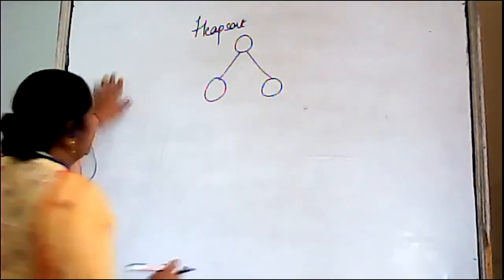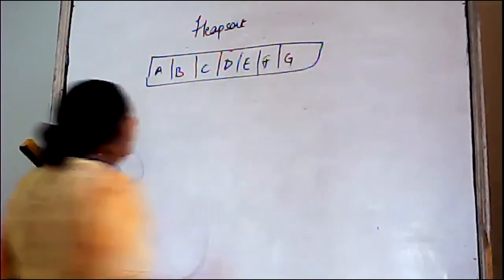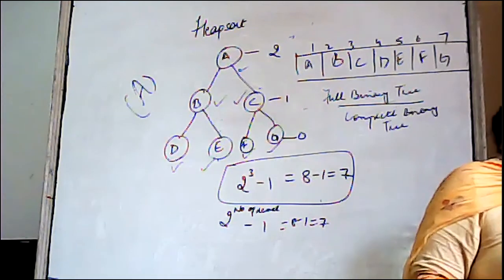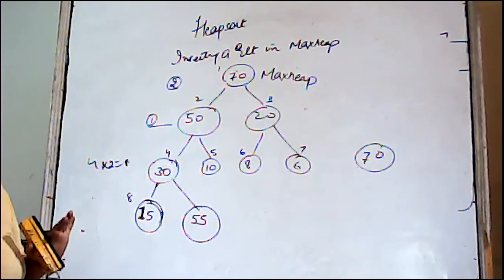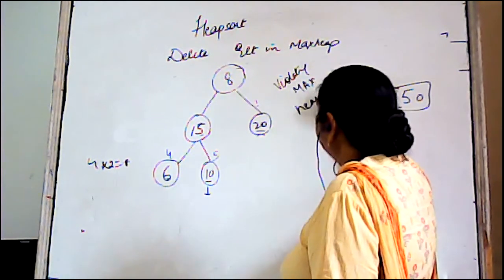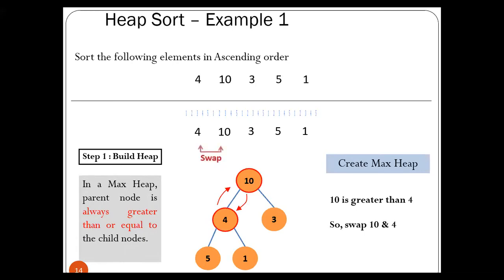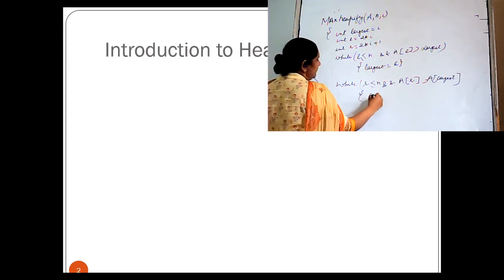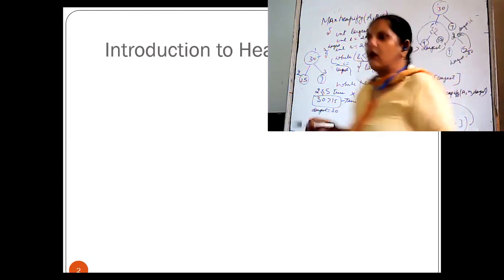DAA LECTURE DATED 9 SEPT